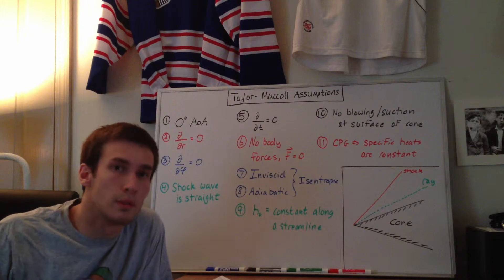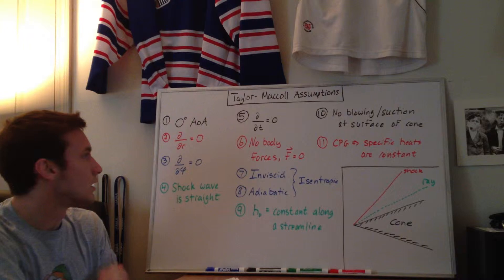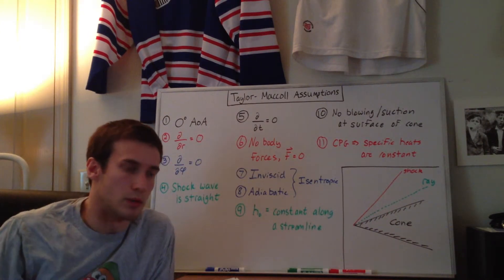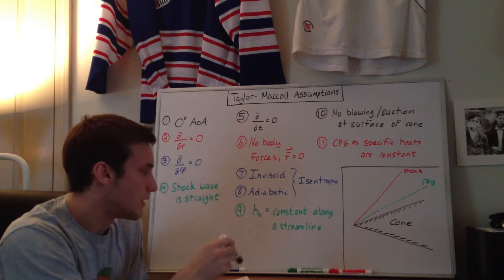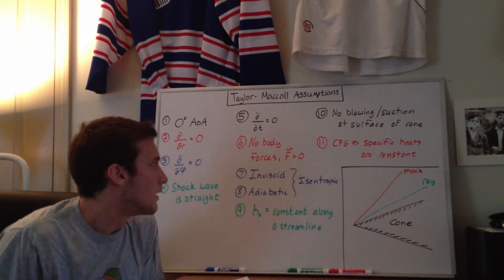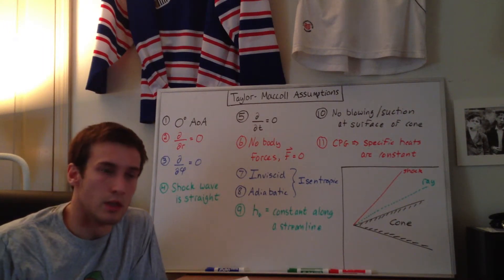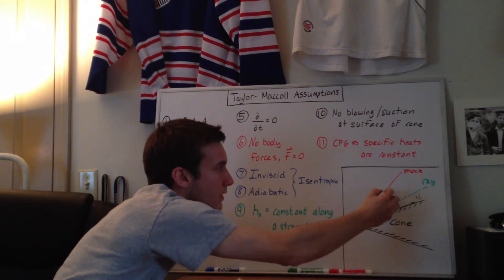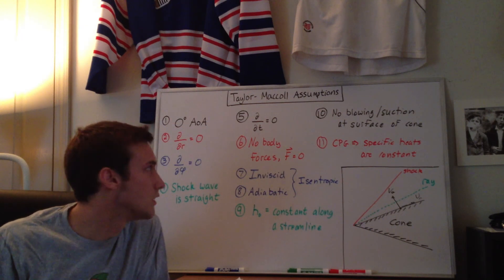Explained: Assumptions for Axisymmetric Conical Flow [Taylor-Maccoll]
It's extremely important to understand the assumptions used to derive an equation.  This video goes over the assumptions we will be using for the Taylor-Maccoll conical flow problem, and the impact each assumption will have later on in the derivation.